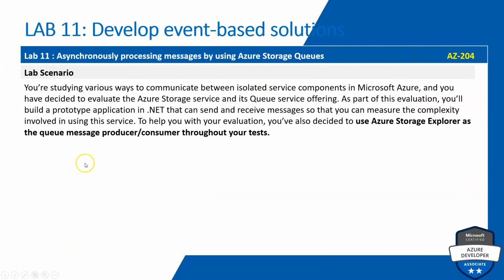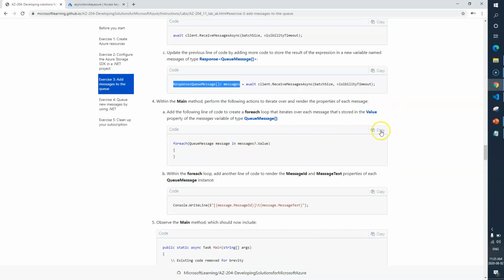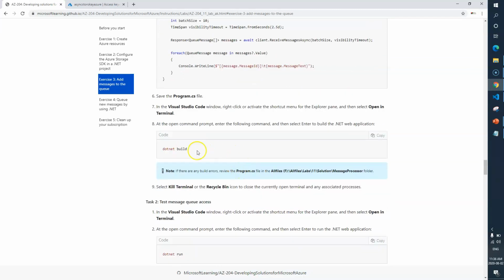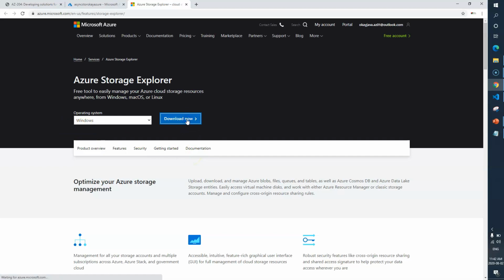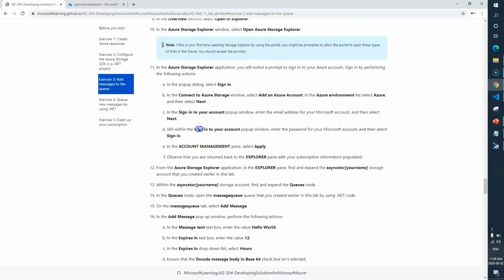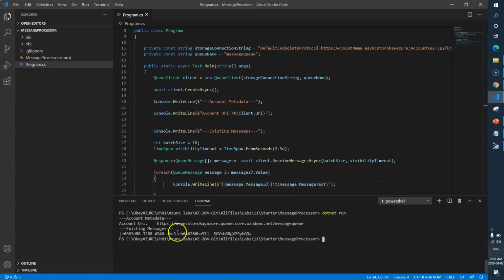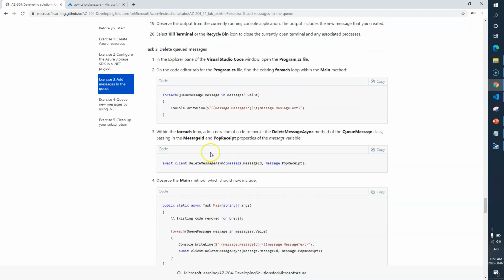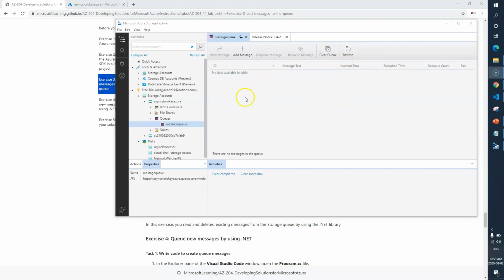AZURE | AZ 204 | Lab 11 | Exercise 03 | Developing Solutions for Microsoft Azure | okay java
AZ 204 Lab 11: Develop message-based solutions
Introduction : Asynchronously processing messages by using Azure Storage Queues
Exercise 01 : Create Azure resources
Exercise 02 : Configure the Azure Storage SDK in a .NET project
Exercise 03 : Add messages to the queue
Exercise 04 : Queue new messages by using .NET
Exercise 05 : Clean up your subscription